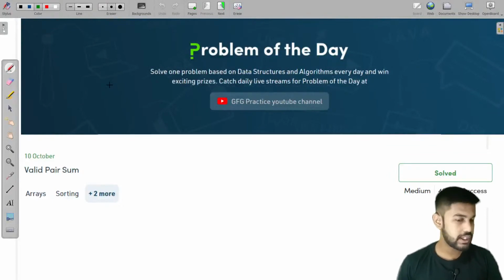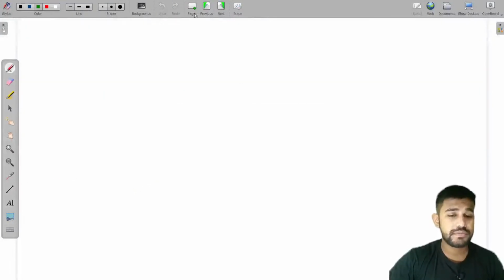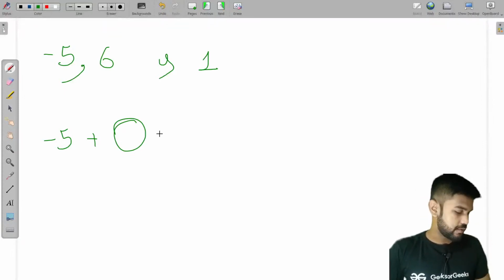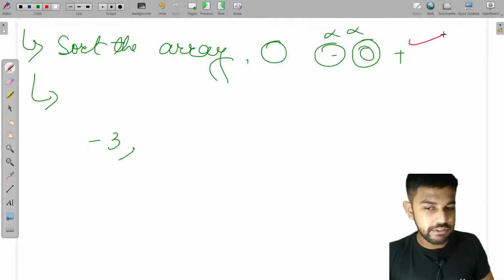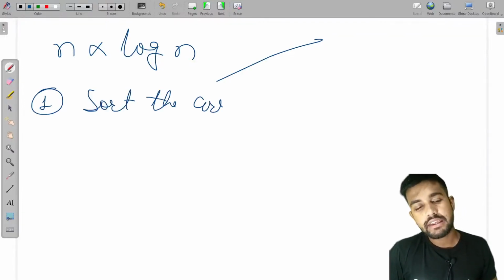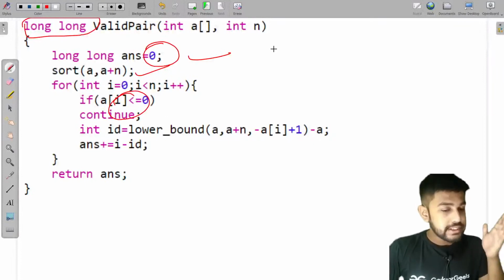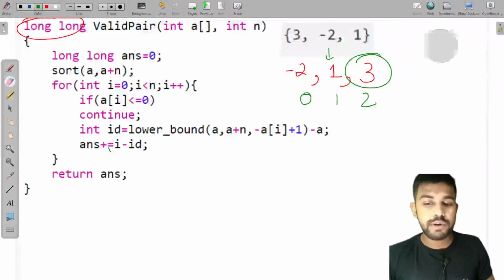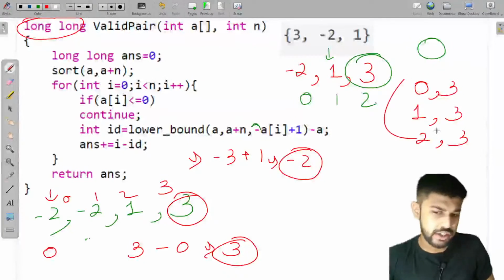Valid Pair Sum | Problem of the Day 10/10/21 | Siddharth Hazra | GeeksforGeeks Practice